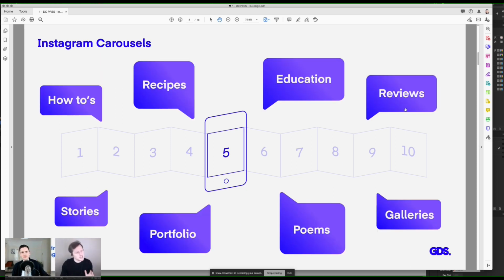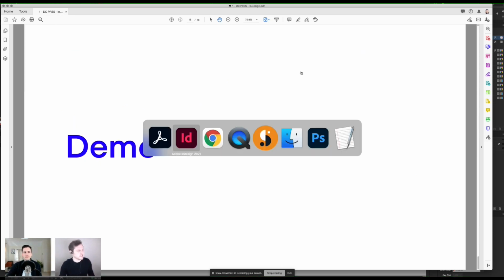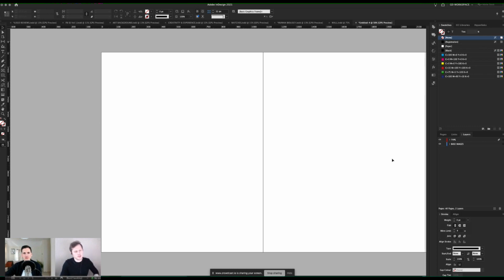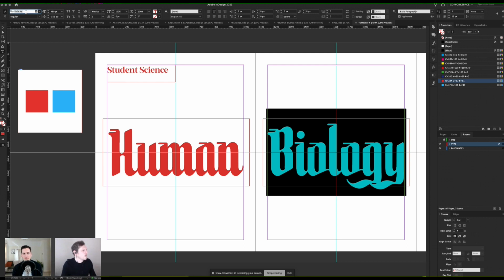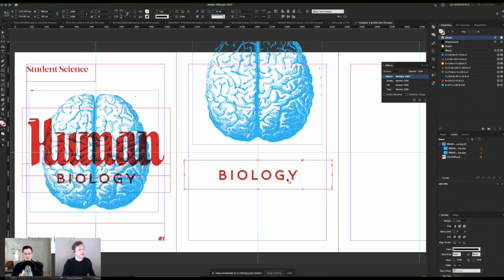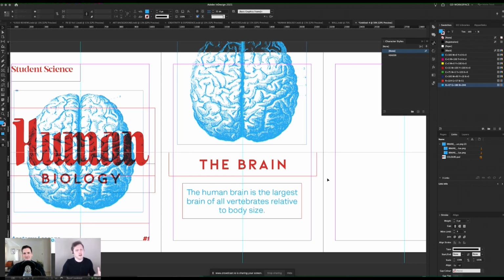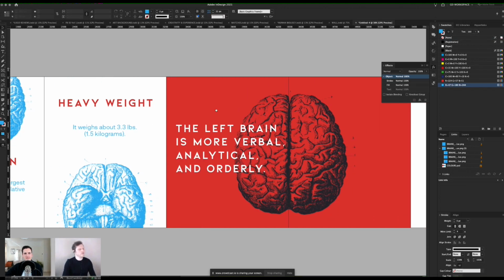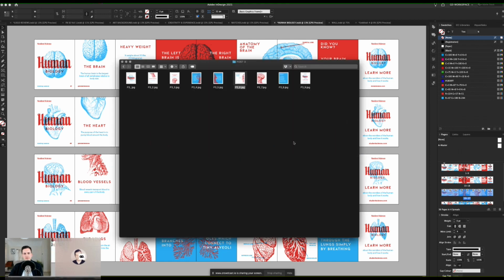How to Make Social Carousels Using InDesign with Gareth David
In this session, we were joined by Gareth David, a content creator, creative consultant, and brand specialist who was here to tell us all about putting together a smashing social media carousel in InDesign. If you've ever struggled to manoeuvre through InDesign or simply want to up your Instagram game, then this session is for you!

VIDEO CHAPTERS
00:00 Start of tutorial
01:34 Introduction to Carousels
02:47 Understand Dimensions
05:05 Digital Publication
07:43 Understand Compositing
08:50 Set the Canvas
10:26 Add Pages
13:33 Organize the Layers
15:38 Add Content
23:24 Add Images
26:33 Design the Other Frame
41:50 Export the Design